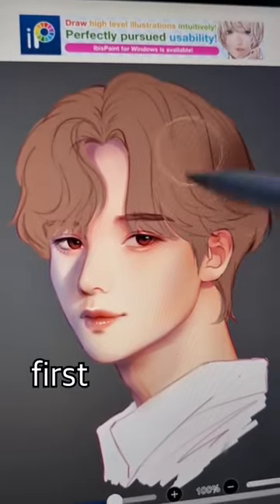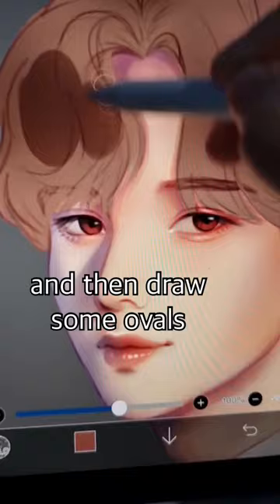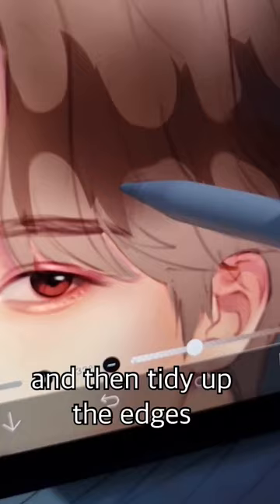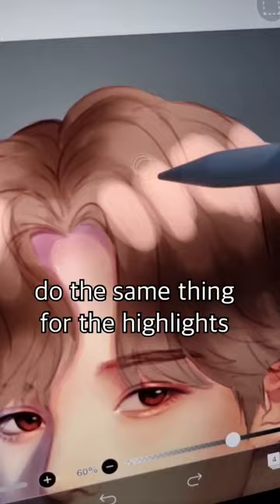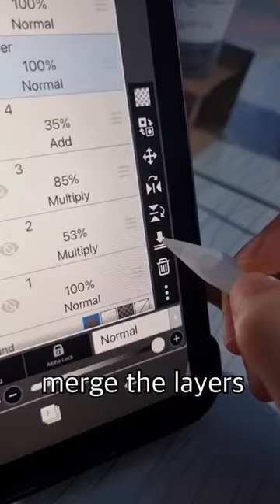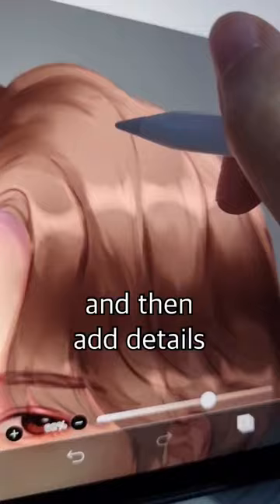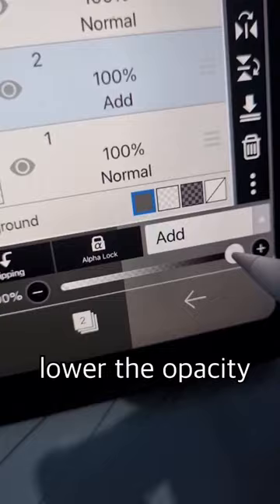💈How to Paint Hair in IbisPaint X💈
In this tutorial I show how I paint hair in IbisPaint X!